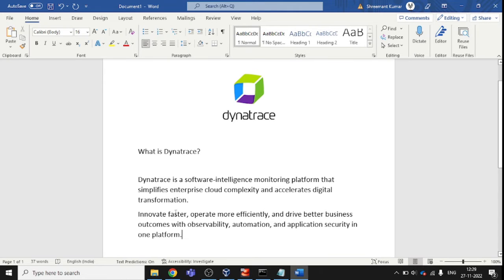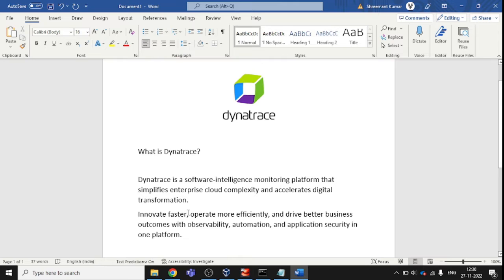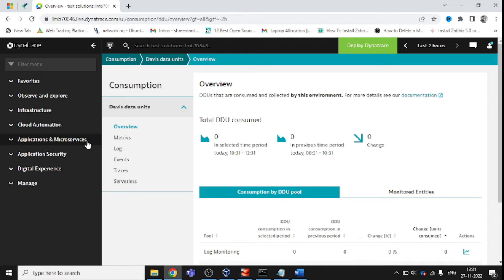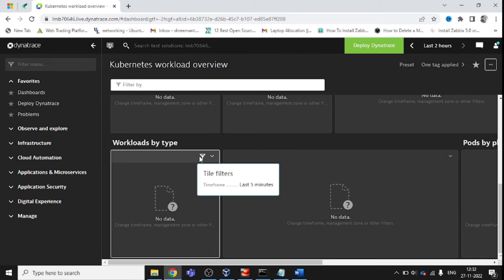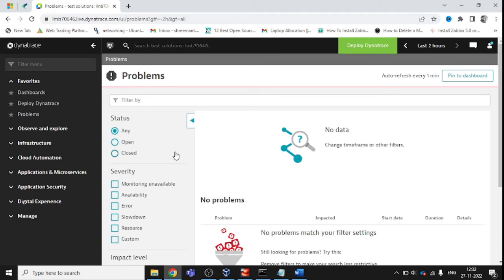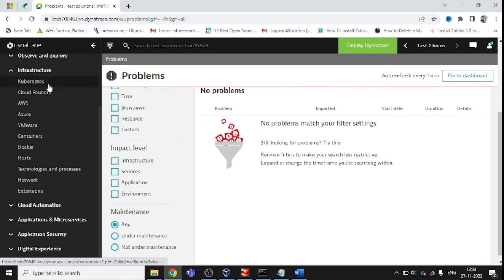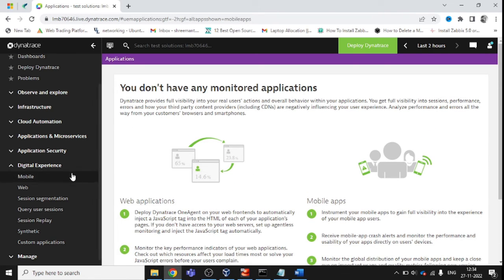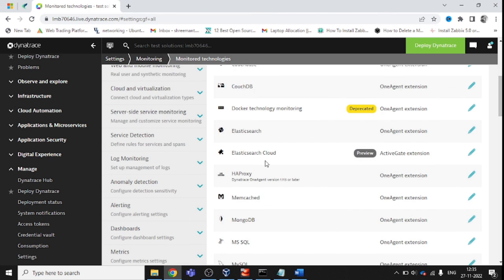What is Dynatrace? | Ep1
What is Dynatrace used for? How does Dynatrace monitoring work?
What is the difference between Splunk and Dynatrace? Is Dynatrace a APM tool?